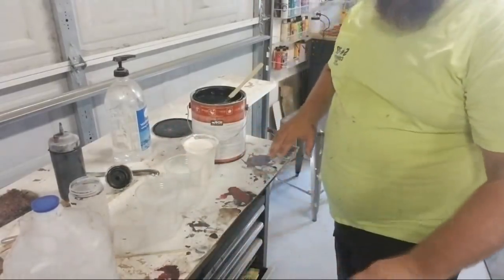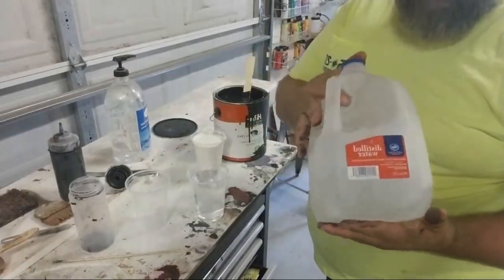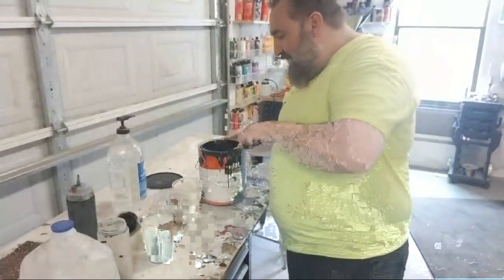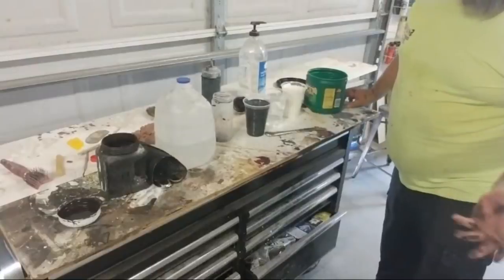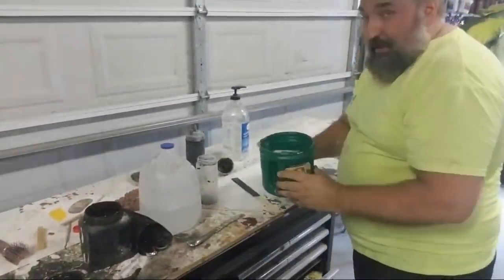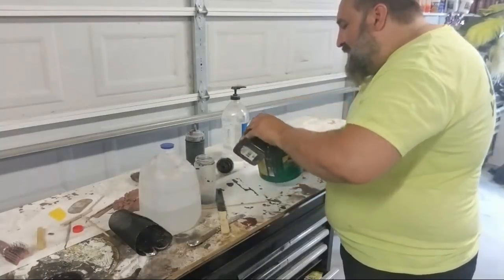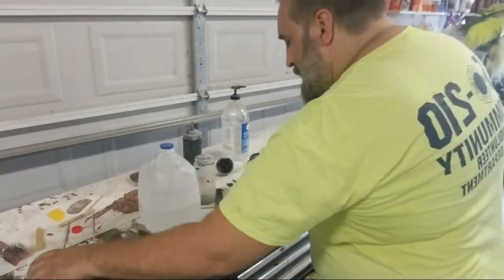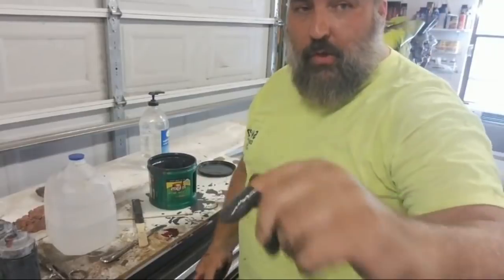Making Latex Mask Paint!